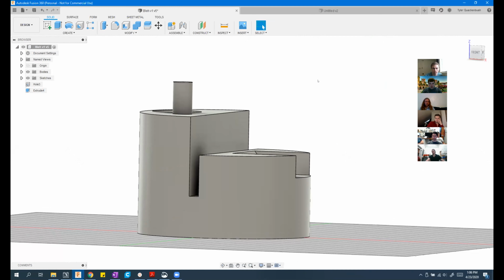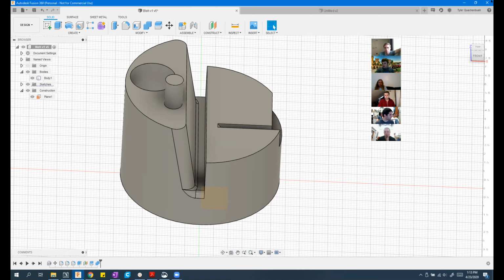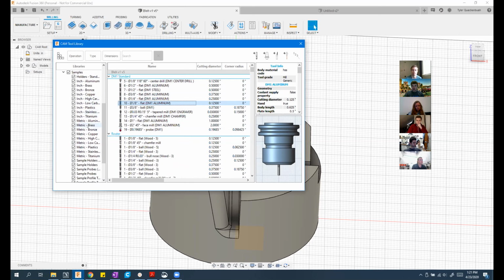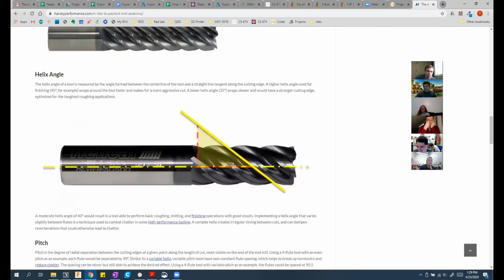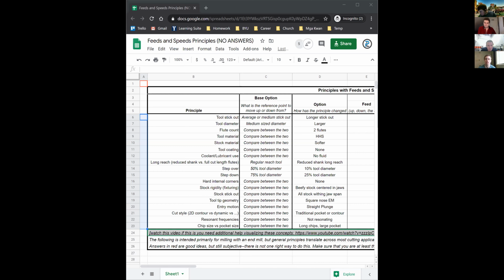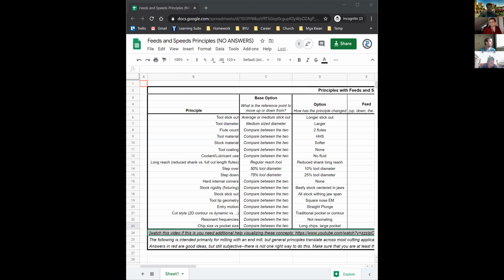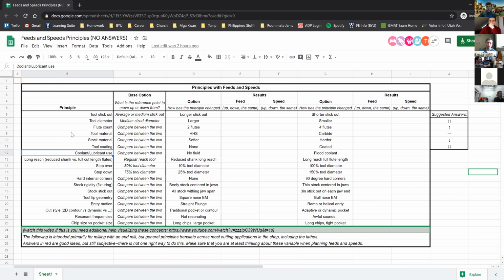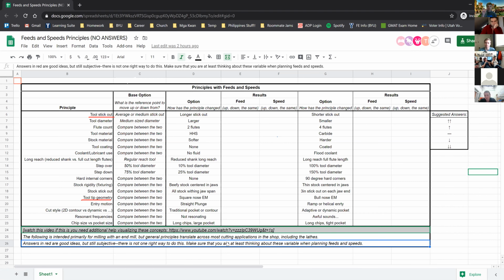Fusion 360 CAM—Class 2 (BYU Prototyping Lab)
In this Lesson, we cover:
-Direct Modeling Techniques (Press/Pull)
-Fusion 360 Timeline
-Wound/Heal Method
-Re-anchoring Extrusions
-Fusion Tool Libraries
-Tools
-Feeds and Speeds

Pre Class Assignments:
1—Navigate to the Fusion 360 Tutorials and dig around to see if there is a CAD concept that's interesting.
4—Look over this sheet Feel free to copy it and try filling it out! Here is the answer key

Post-class Practice:
1—Model something in Fusion (something that you'll want to practice CAM on in the future) and navigate to the Manufacturing workspace to import these tool libraries. A quick Google will help a ton if you're lost!
2—Look through the tool libraries and find the tools you think you'd need to use for the part you've modeled. Right click and "edit tool" to see all of the parameters of that tool. Fiddle with them to see what they do!